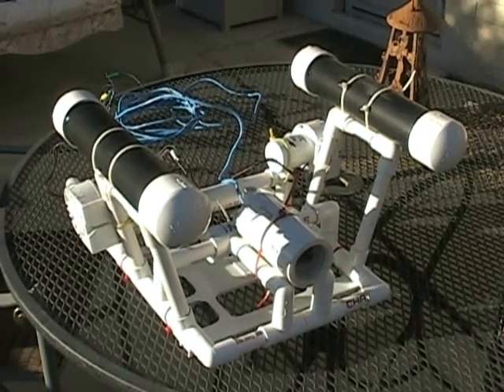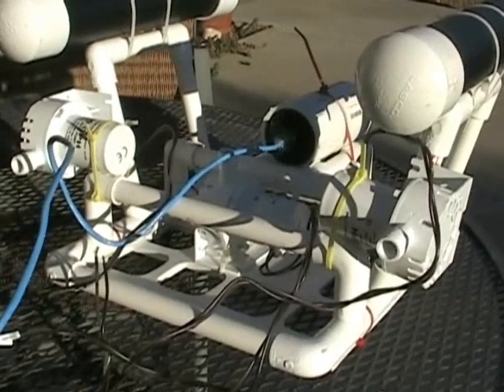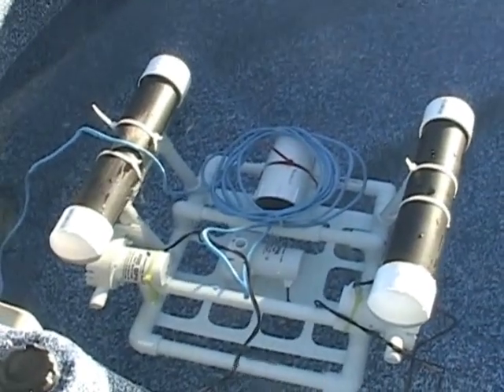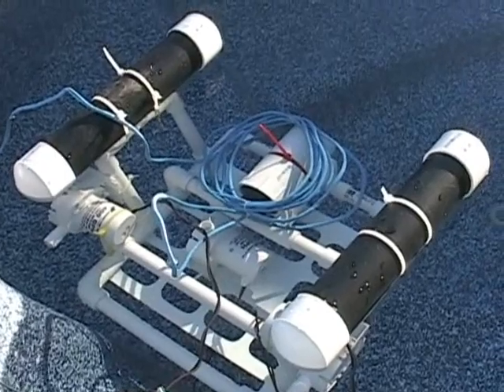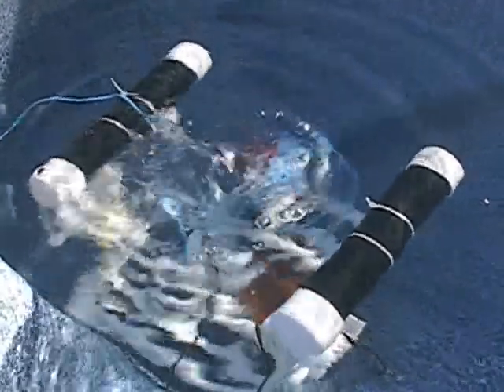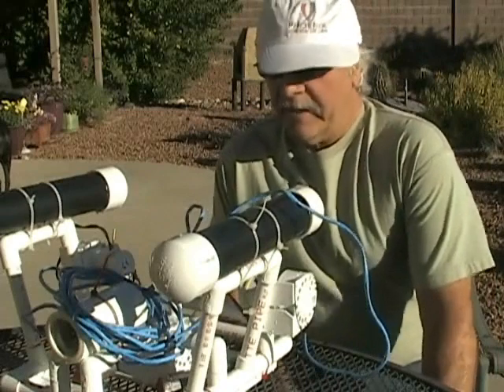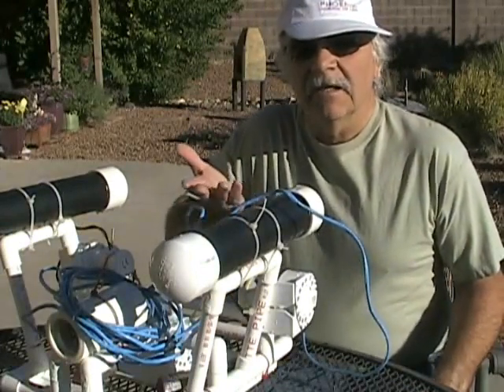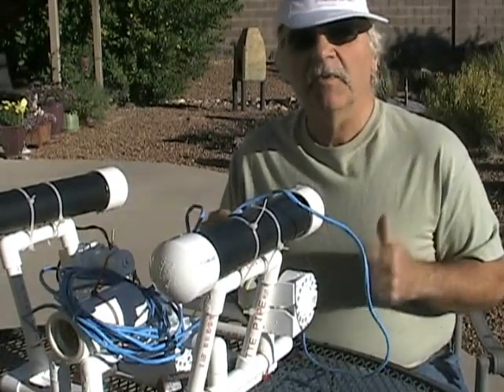NewROVDesign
Thrusters in Jet Propulsion Mode